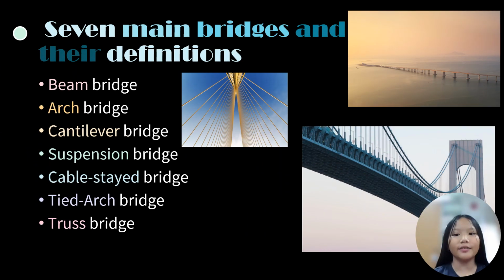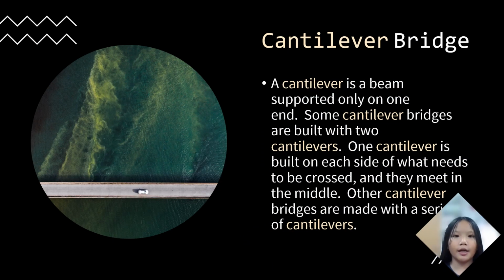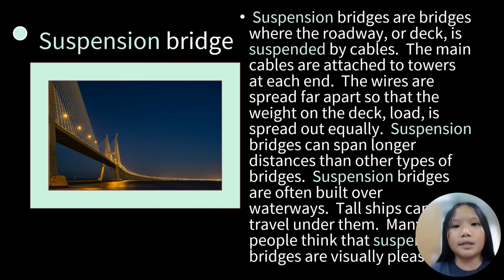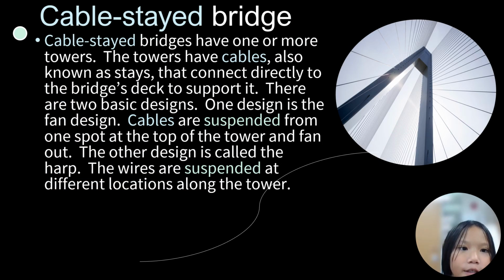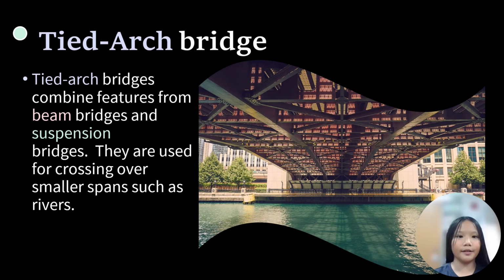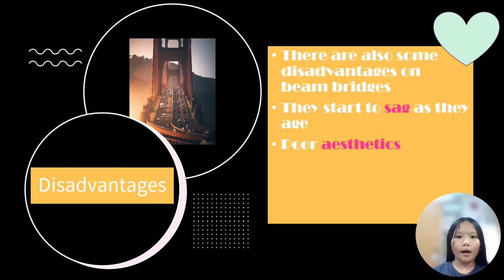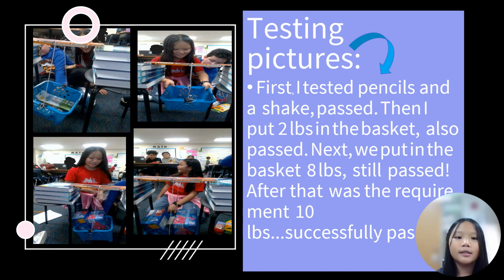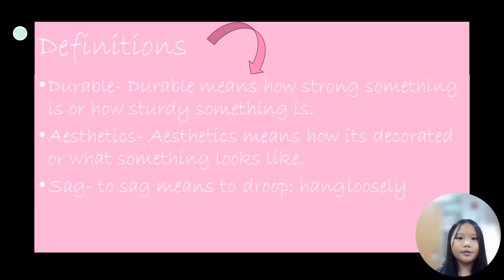MHE 4th Kathrine H